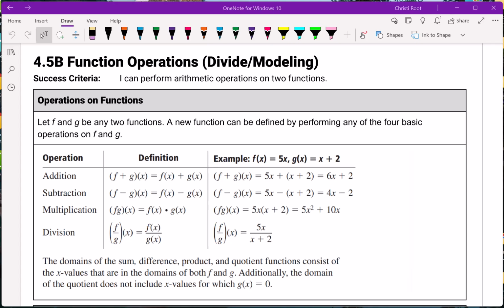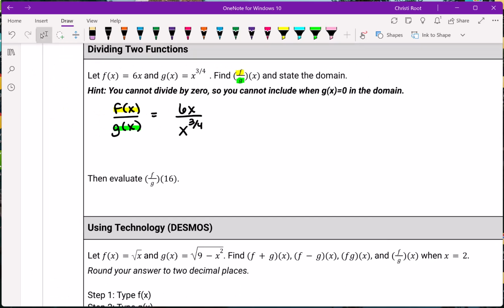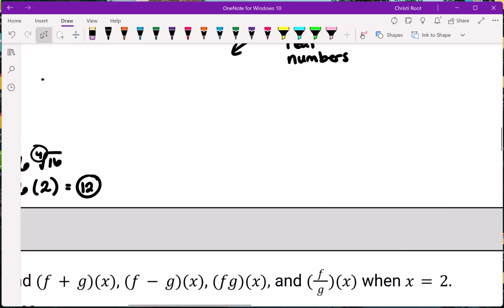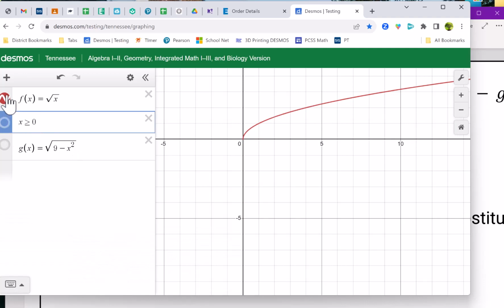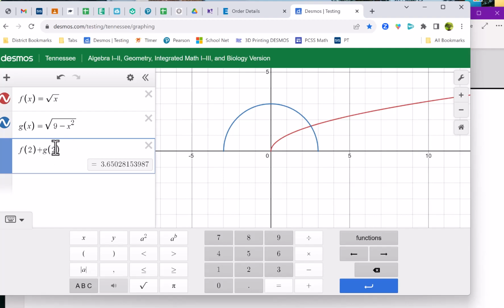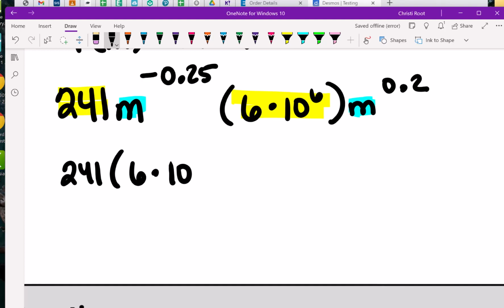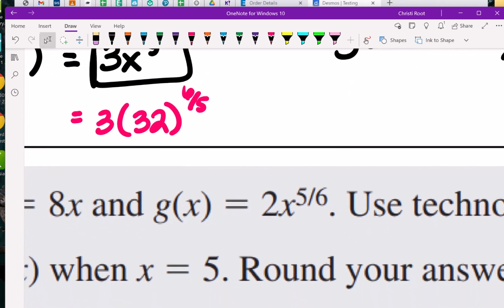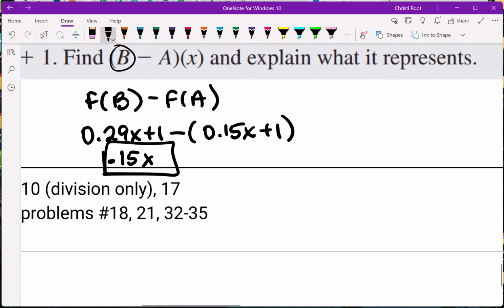4.5B Function Operations (Divide/Modeling)